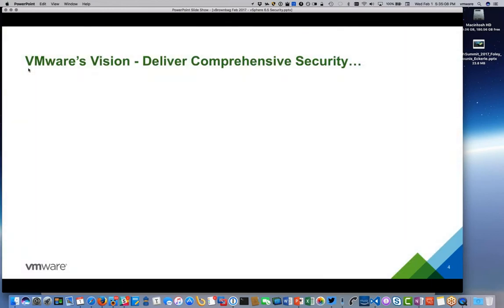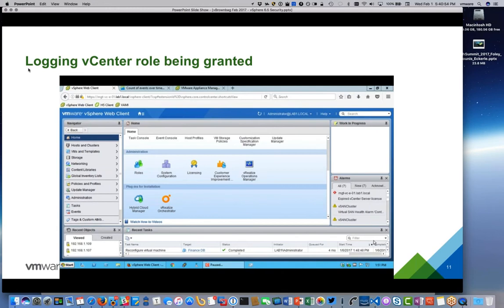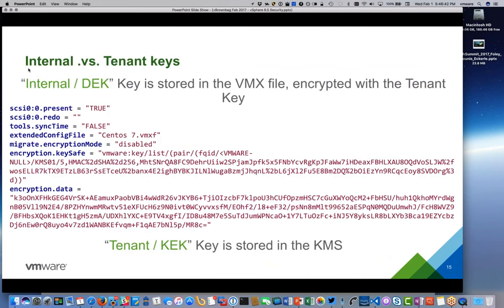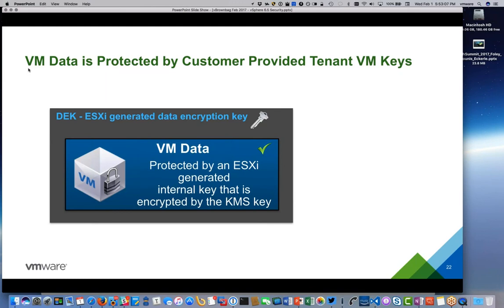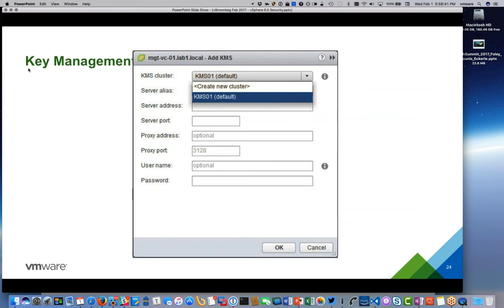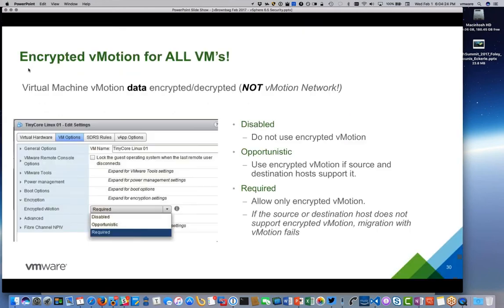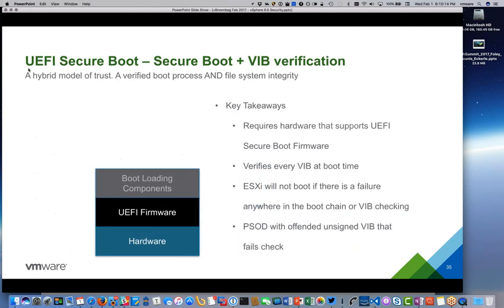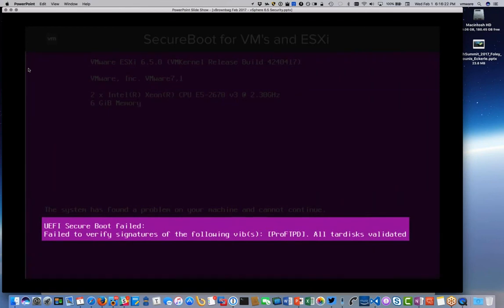vBrownBag Followup -Whats new in vSphere 6.5 - Security with Mike Foley